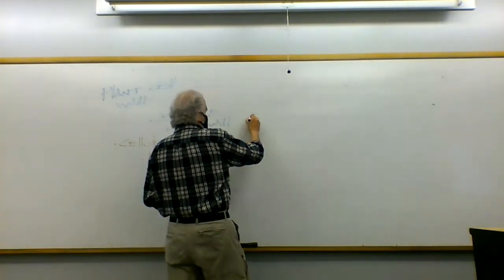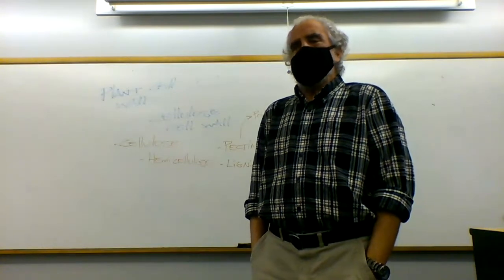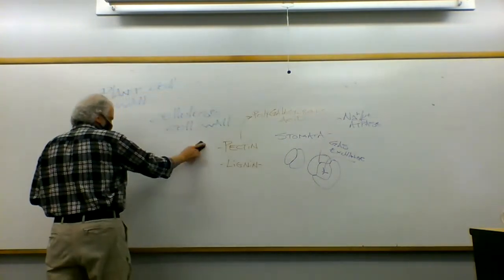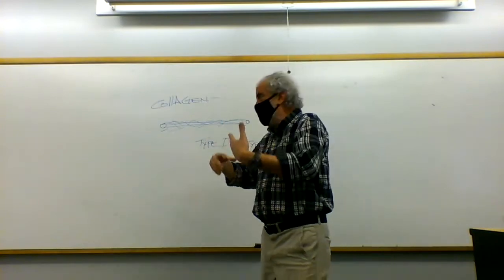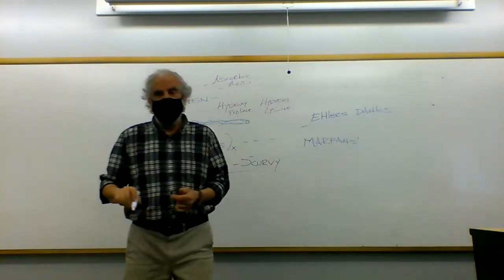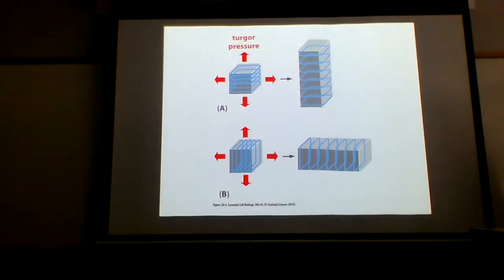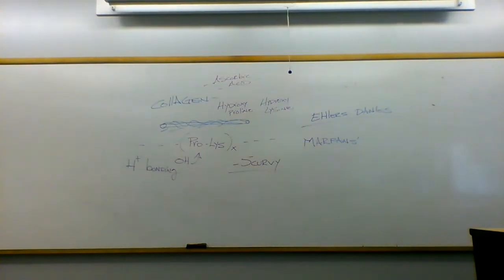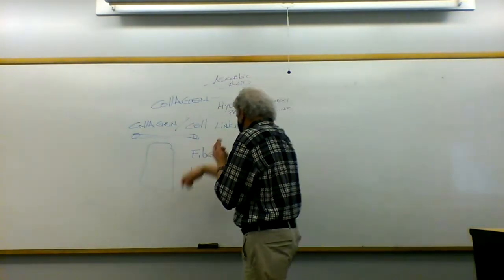Molec and Cell 5/3